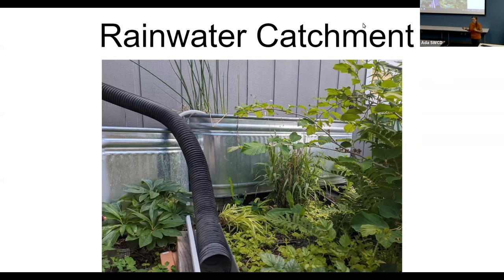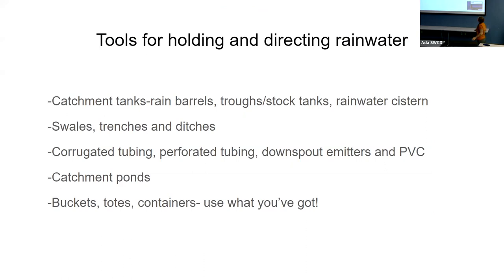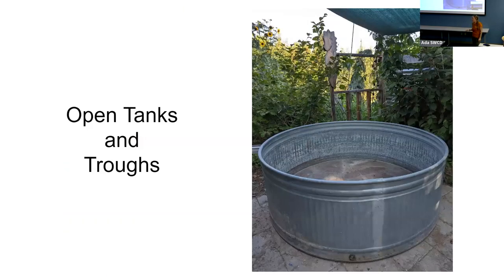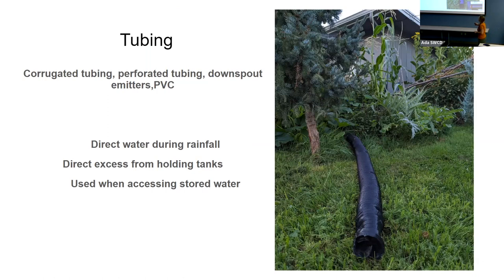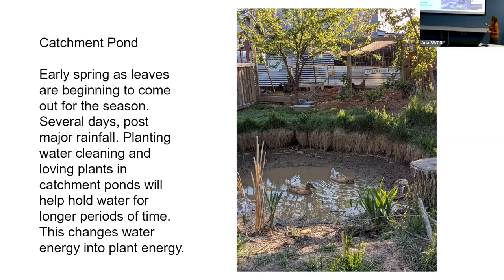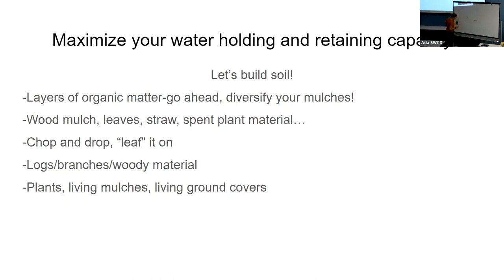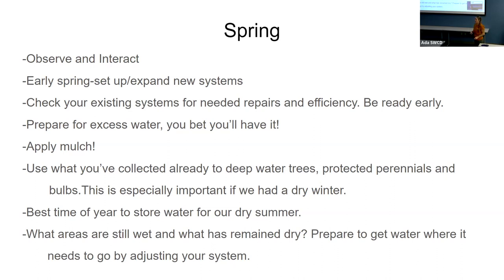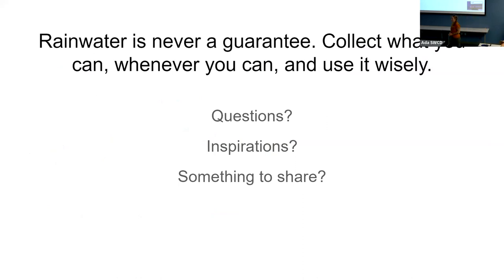Rainwater Catchment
Re-directing precipitation in our desert climate can have a huge impact in your garden. Join us to learn how to improve your water conservation efforts, including: how to assess your water needs, multiple water catchment techniques, water capture through the seasons, and how to make it approachable AND work for you!

Class taught by local water catchment wizard Niky of SplitPea Edible Landscaping.